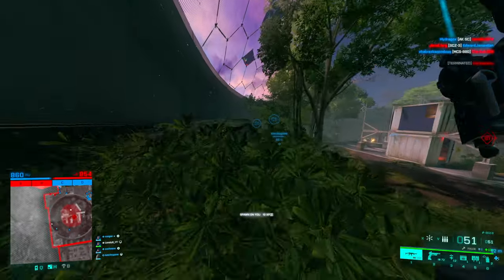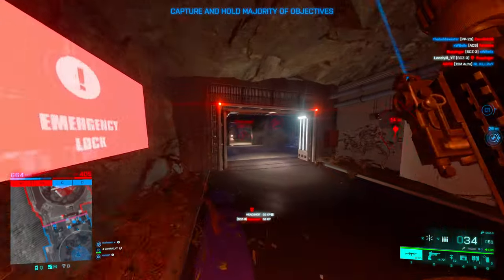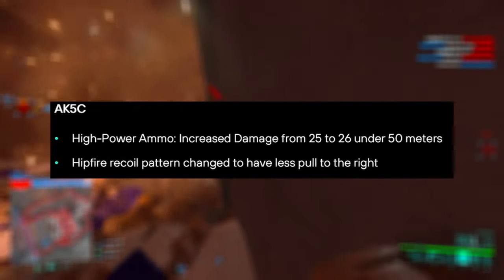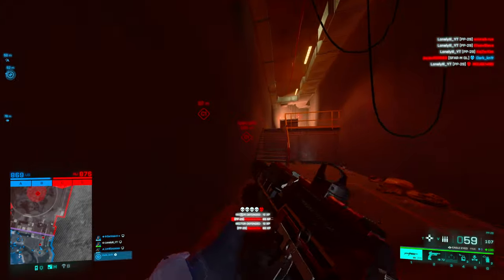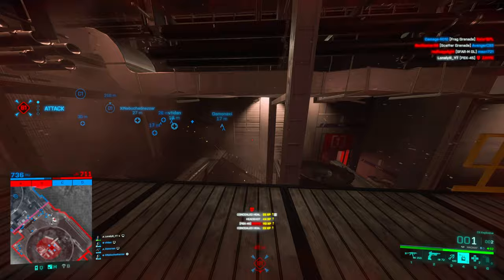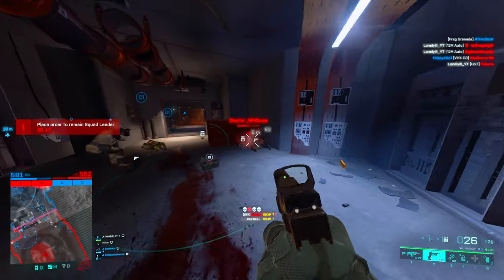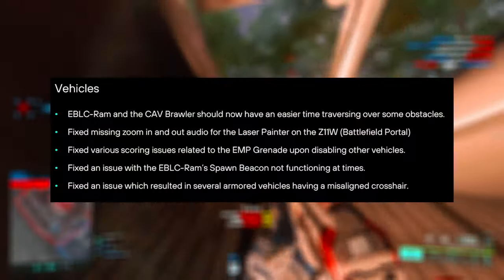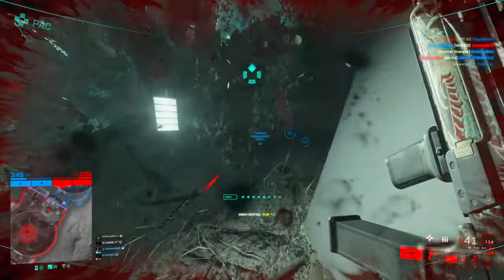Battlefield Patch 7.1 and the Crimson Front Event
Welcome back to a new Video! So Dice just gave us the Patch notes for Patch 7.1 coming next tuesday and also info on the new Event Crimson Front in Battlefield 2042. So i wanted to go over the patch with you!

DPI: 1600
Ingame Sens: 0.7 (Config Sens: GstInput.MouseSensitivity 0.001105)
FOV: 103